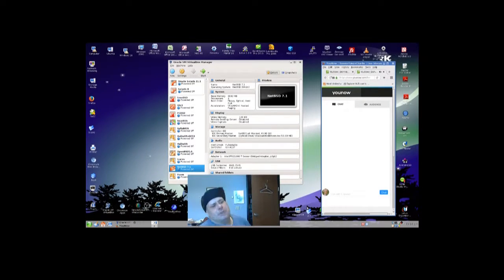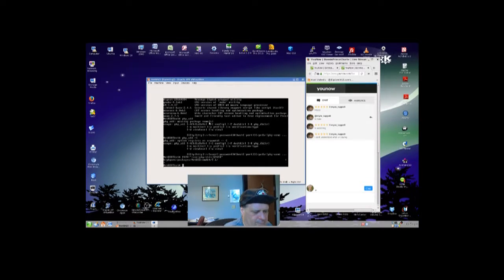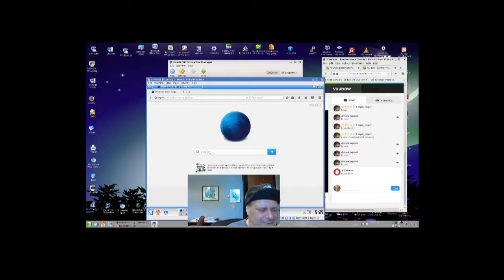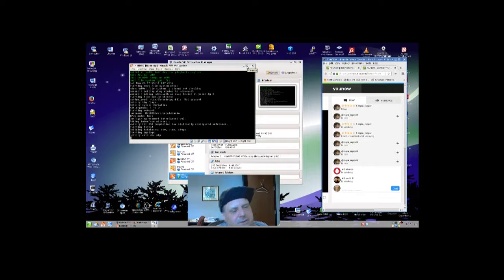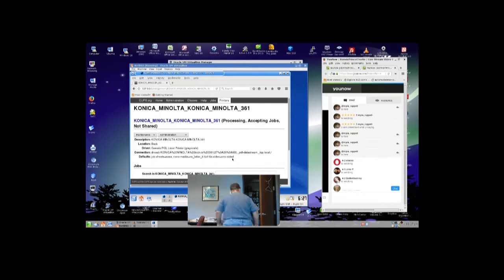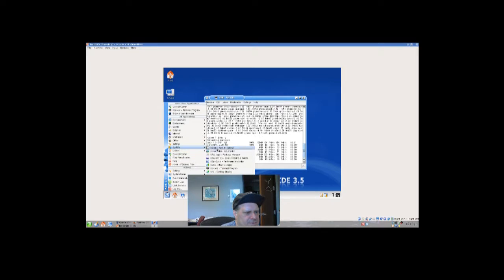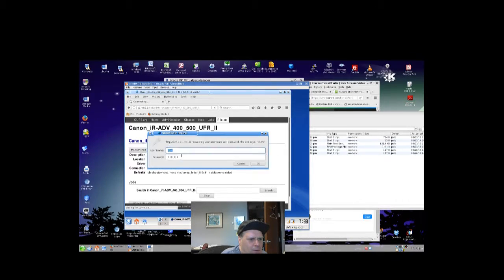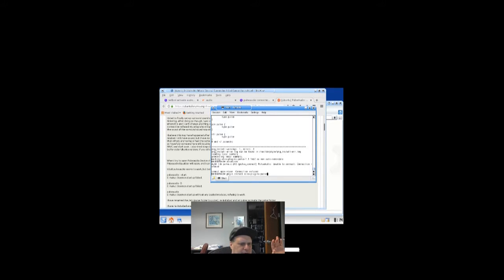NetBSD 7.1 Install & Setup